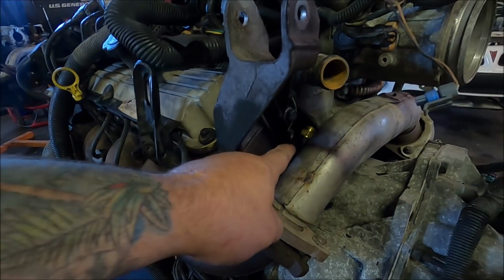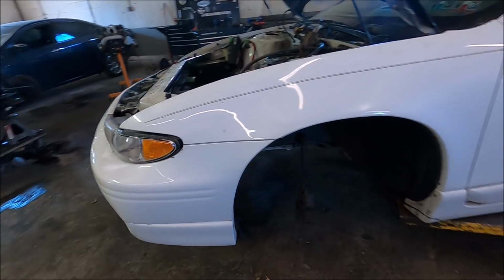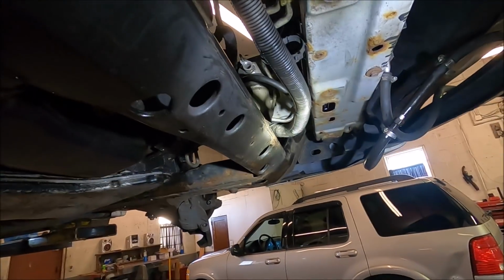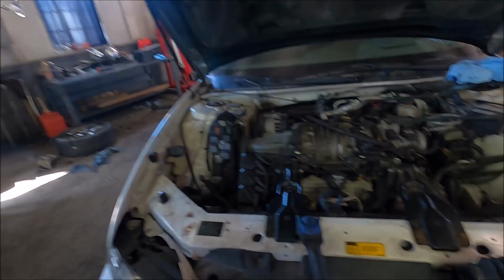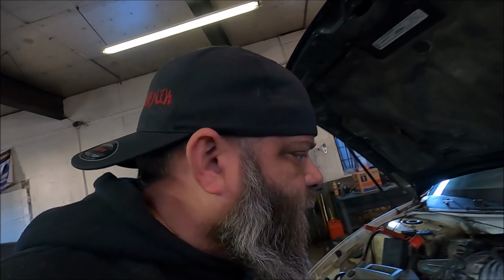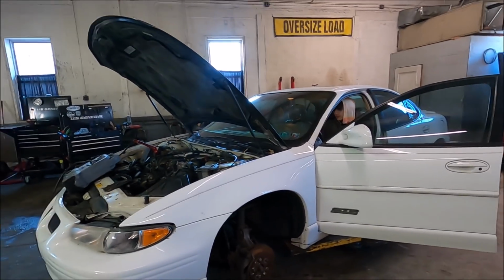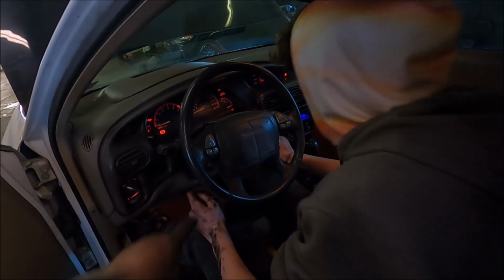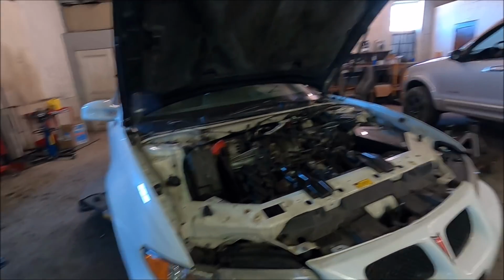FATHER/SON BUILD OFF! My Kids Pontiac GTP Gets Its New Engine!